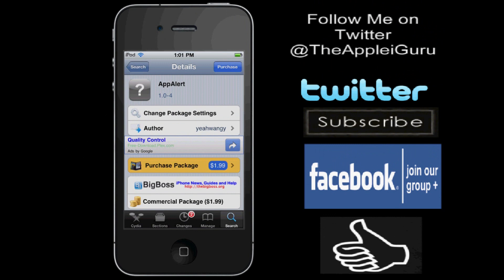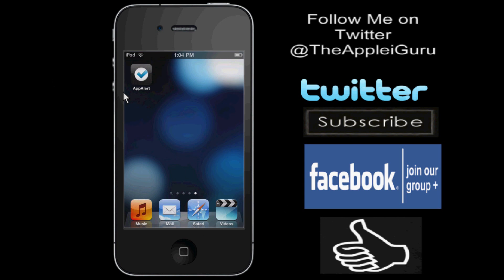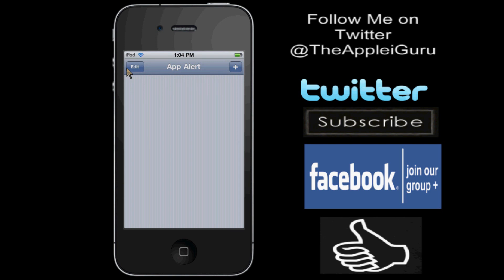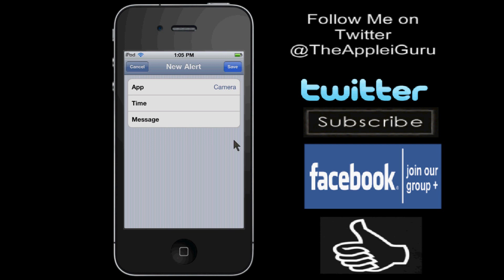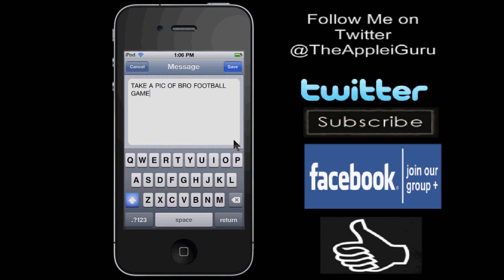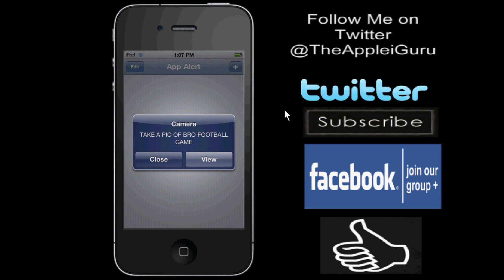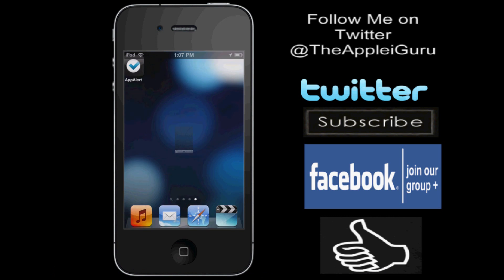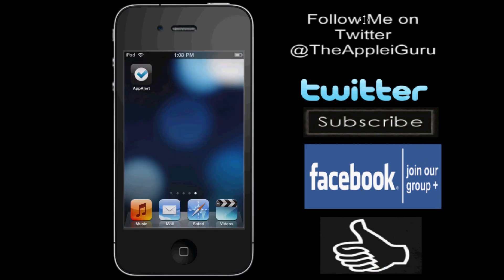How to set Alerts/Reminders on Apps - Cydia Tweak (AppAlert)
Hey Youtube im here again showing a Cydia Tweak that goes by the name of AppAlert for $1.99 on cydia. Which basically sets alerts and reminder for any app and set any given time and write a message sort of like the Alarm Clock Based iDevice App.